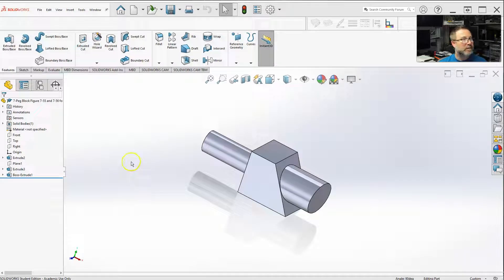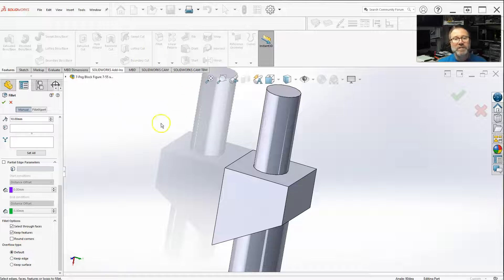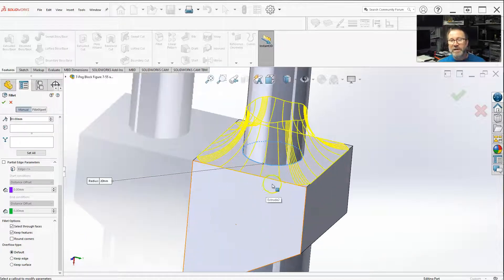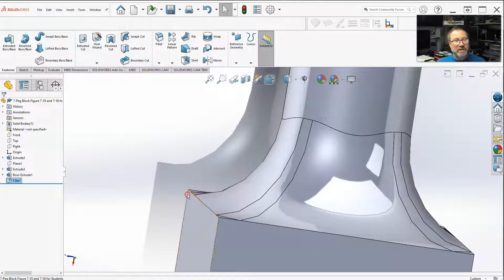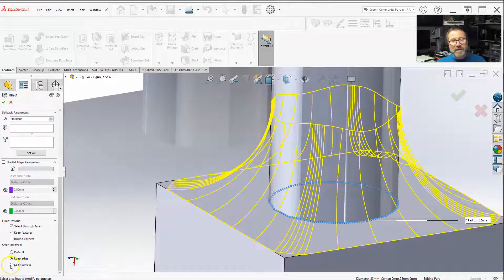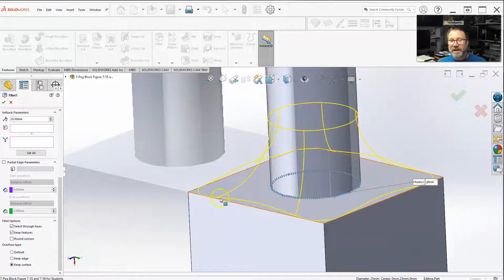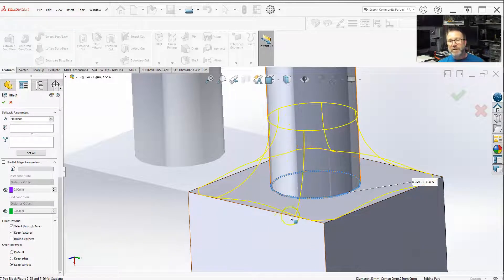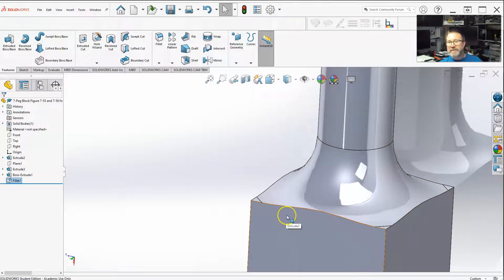SolidWorks: Fillet Basics - Options - Overflow Type (Section 8-6)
Fillet options overflow type in SolidWorks.